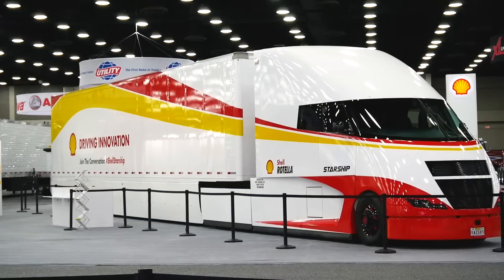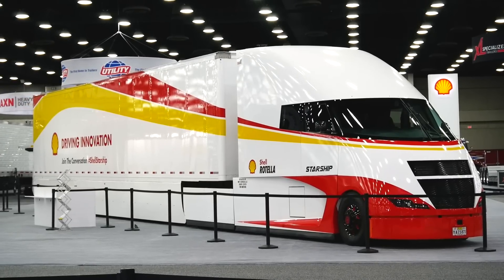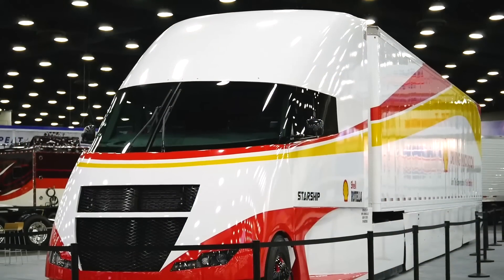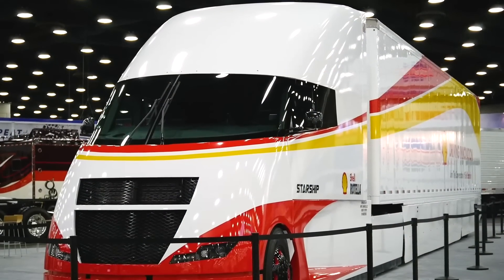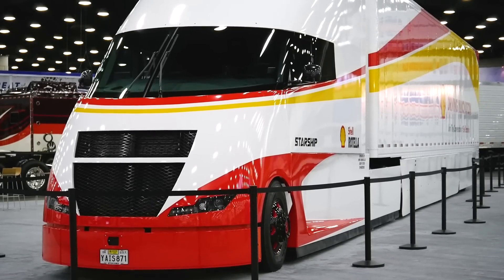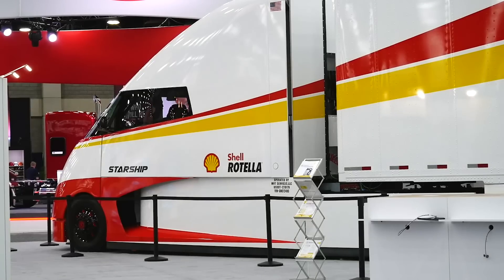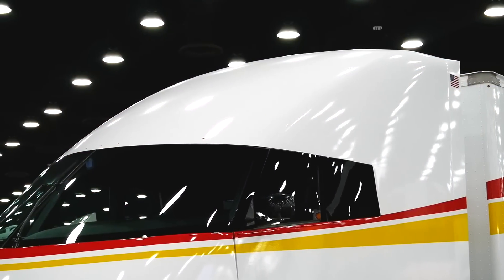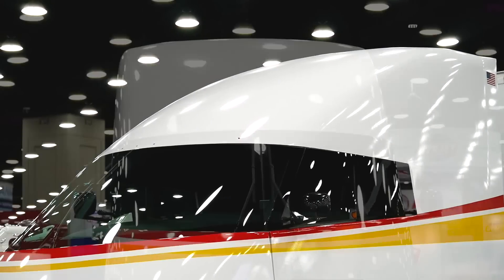Shell Rotella's StarShip concept tractor-trailer debuts ahead of cross-country run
Shell Rotella officially unveiled its hyper-aerodynamic StarShip concept tractor-trailer in March, three years after the company announced the project's initiation. Bob Sliwa, head of AirFlow Truck Company, talks about the rig's making and its key fuel-saving features here. Sliwa and AirFlow headed the production of the StarShip.